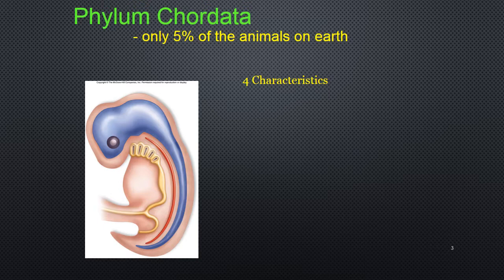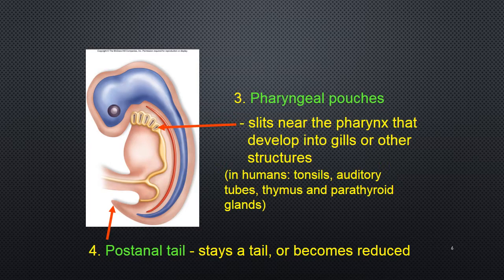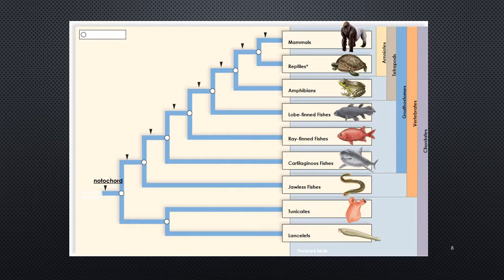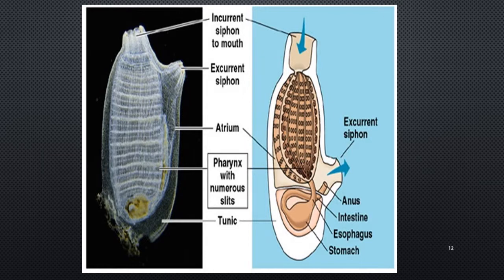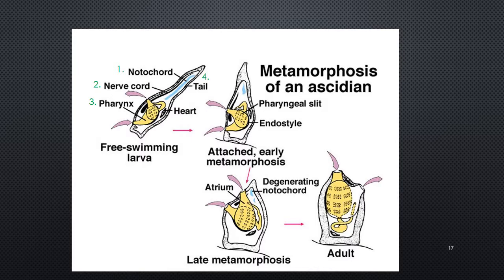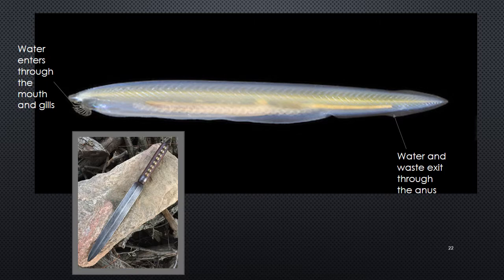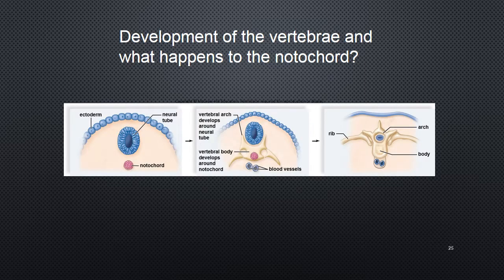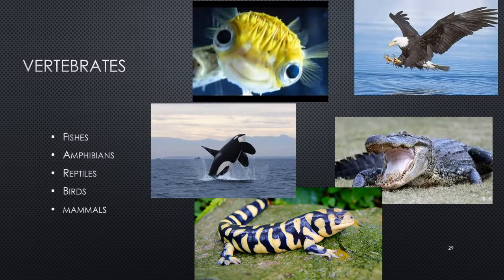Chapter 29 Phylum Chordata